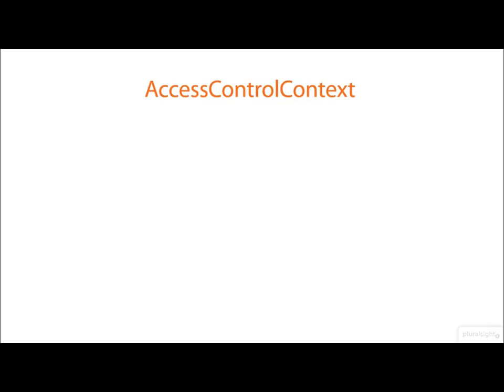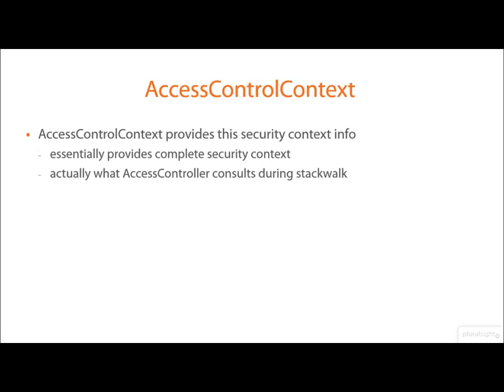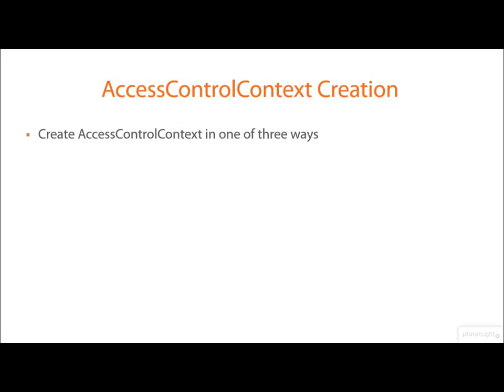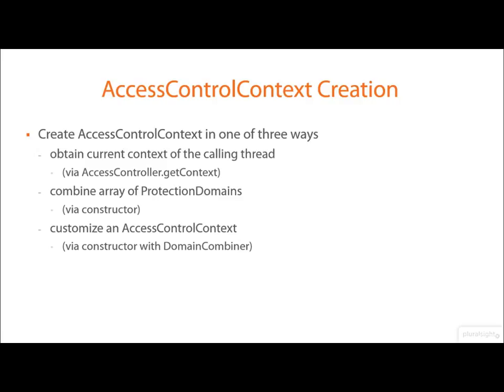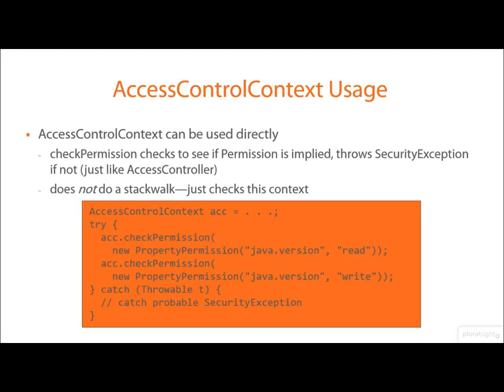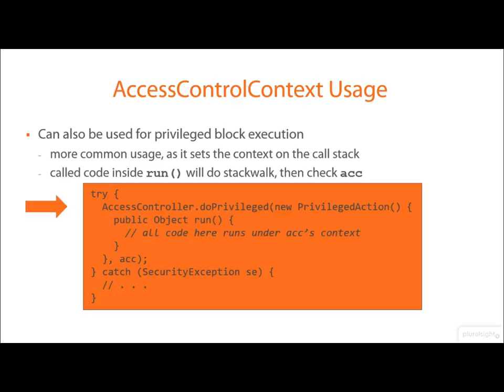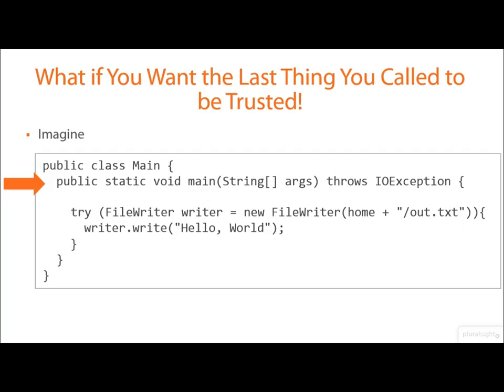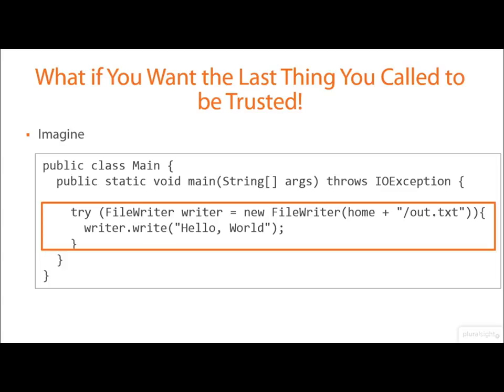03 02 Creating a Privileged Scope